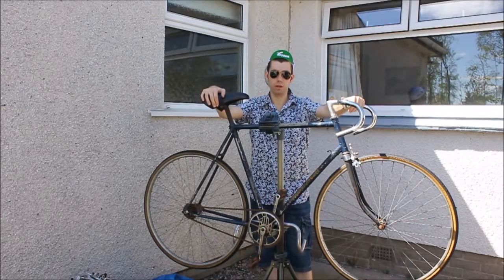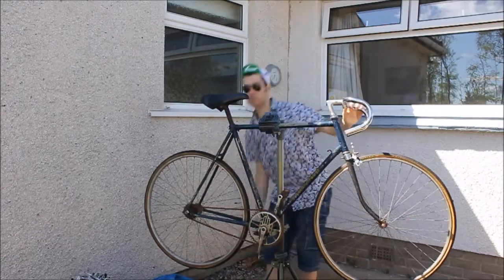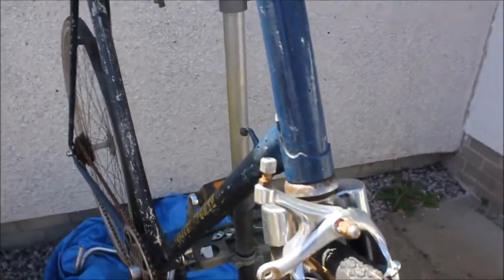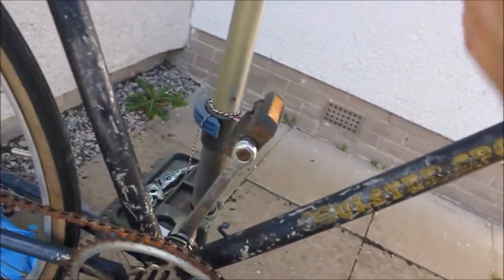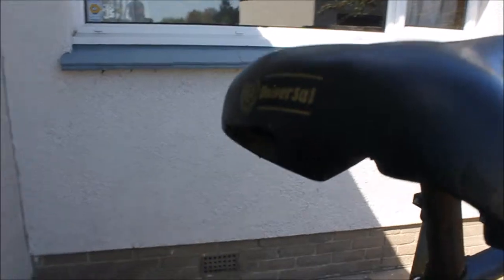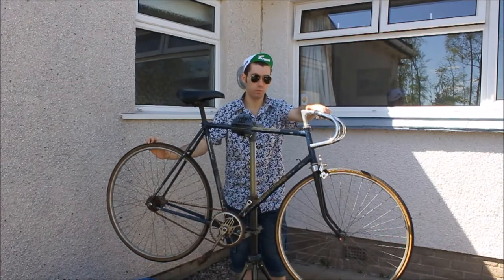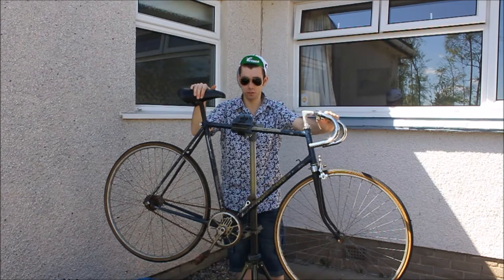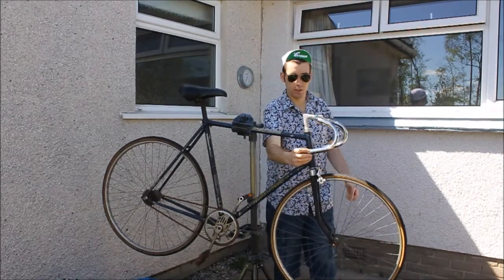Meet the Next Project: 1950s Rudge Ulster Sports fixie/restomod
Intro and walkaround of the next project, a 1950s Rudge Ulster Sports road bike, there aren't enough original parts there to make it worth restoring, so I'm going to build a fixie.